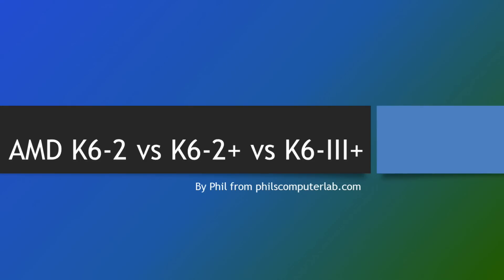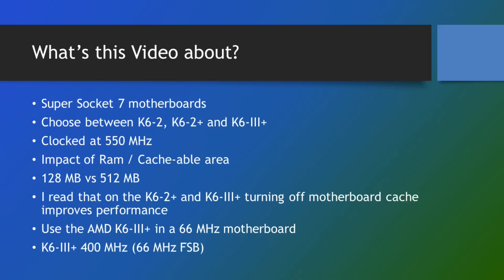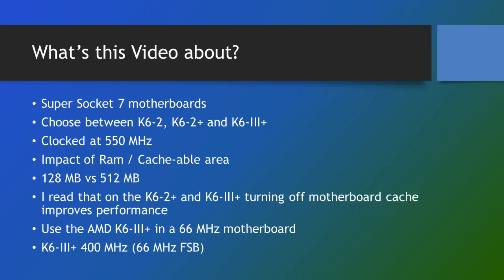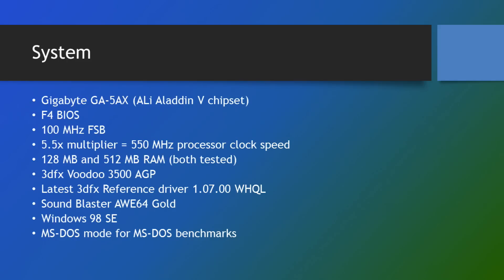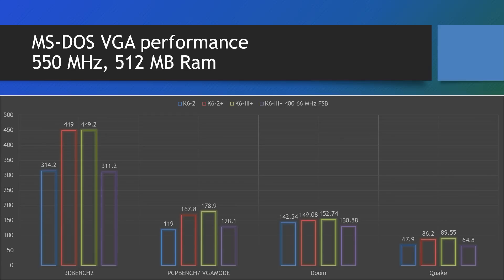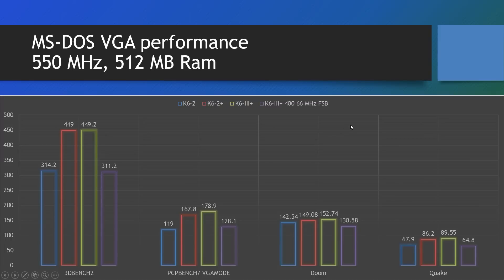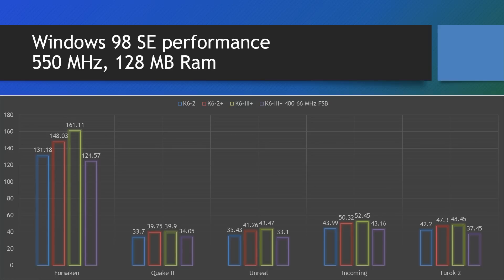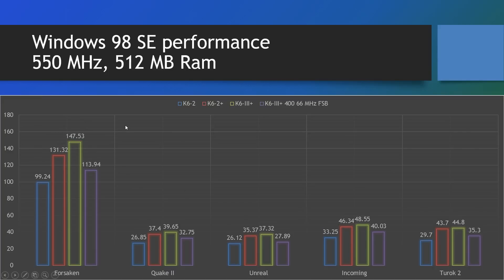AMD K6-2 vs K6-2+ vs K6-III+ Comparison